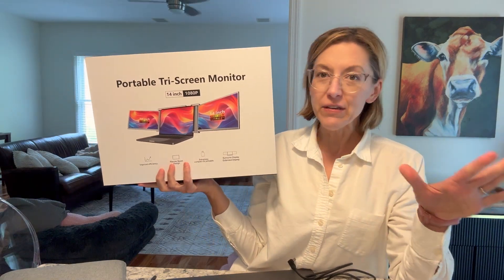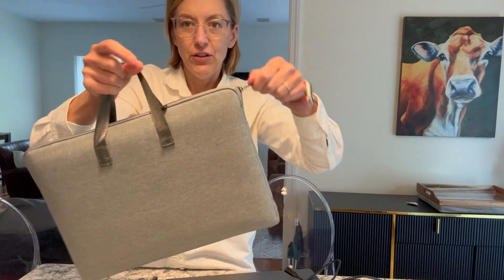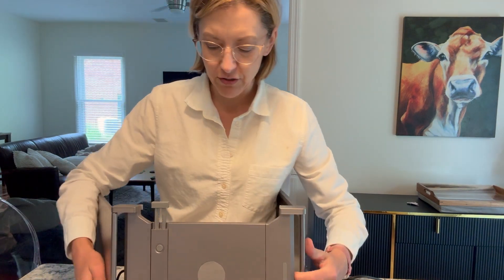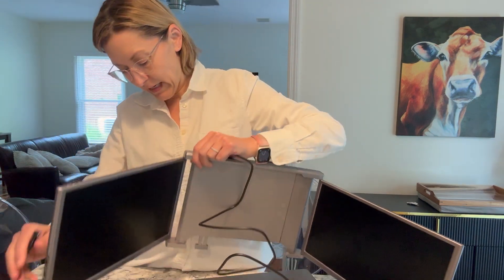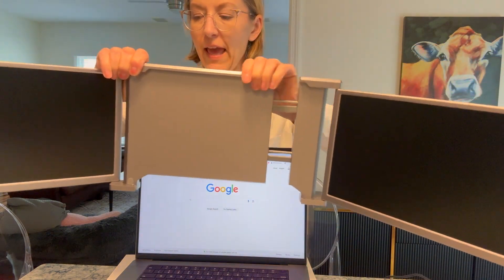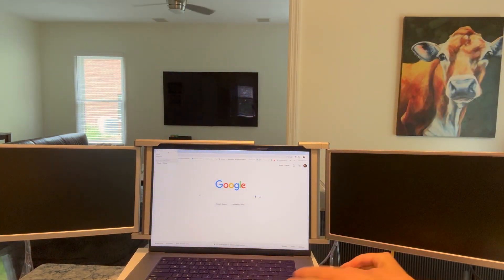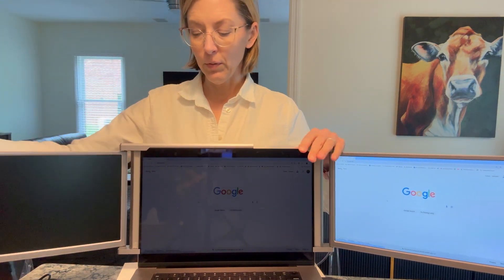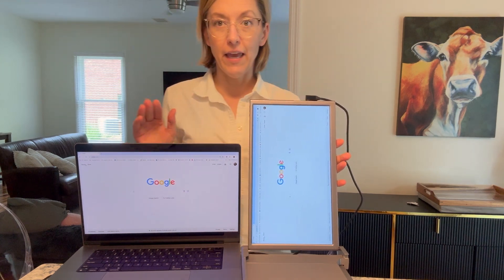Expandable Convenience - Portable Laptop Screen Extender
FHH Laptop Screen Extender, 14" FHD 1080P Triple Monitor for Laptop Extension- 315°Rotate Portable Dual Monitor Screen for 13.5"-16.5" Laptops Type-C HDMI USB-A Plug & Play for Windows Mac Chrome